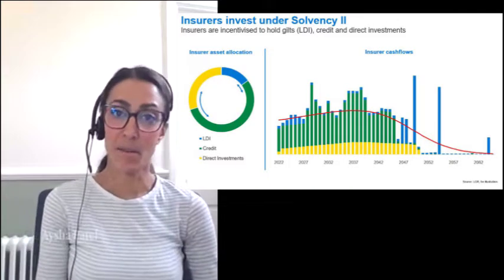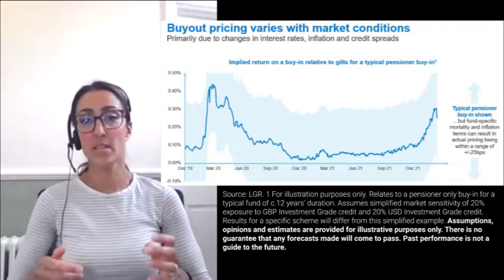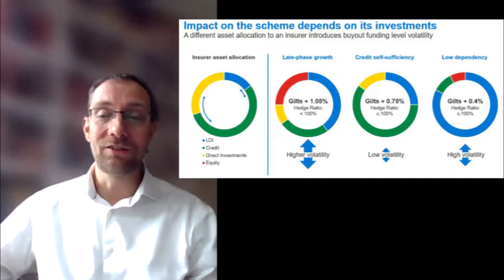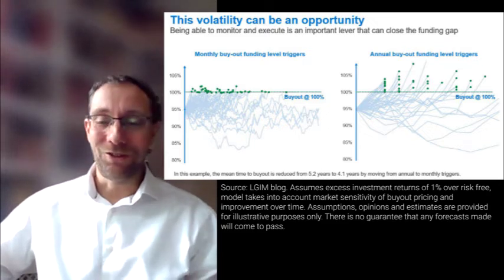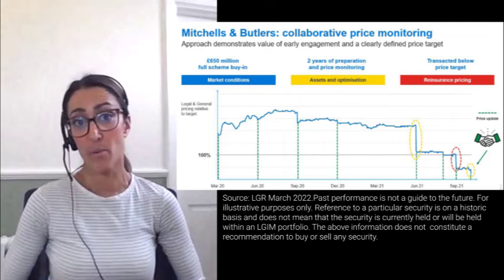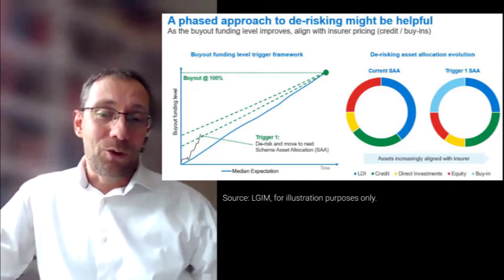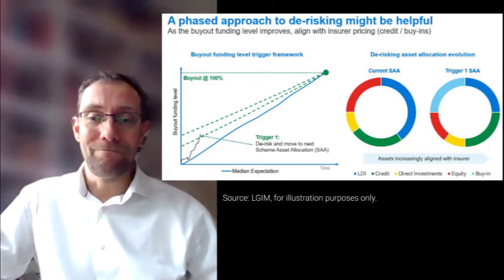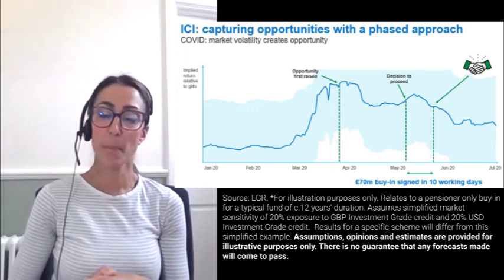Navigating Uncertainty: how to use market volatility to your advantage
We all know that markets move. However, in the past few years we’ve lived through one of the most turbulent periods in modern history. Yet market volatility can also create opportunities for pension schemes on their de-risking journeys – during this period we have seen some of the most of attractive bulk annuity pricing in the history of the UK market.

The market factors that most impact buyout affordability have continued to move positively over the course of this year, namely interest rates and credit spreads. In this episode, Sabeen Iftikhar, Director in our Pension Risk Transfer (PRT) business, talks to Aysha Patel, New Business Origination Lead, PRT and Mat Webb, Head of insurance Solutions & Strategy at Legal & General Investment Management, about how pension schemes can take advantage of market volatility and achieve favourable pricing opportunities.

Institutional Insights is Legal & General's Pension Risk Transfer podcast, listen to more episodes on our